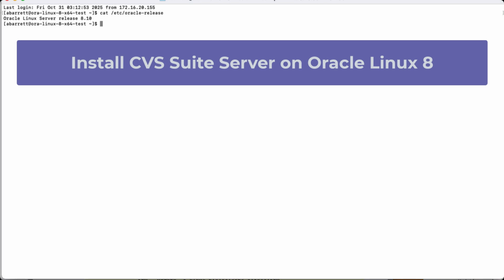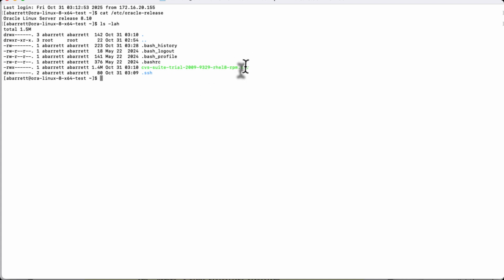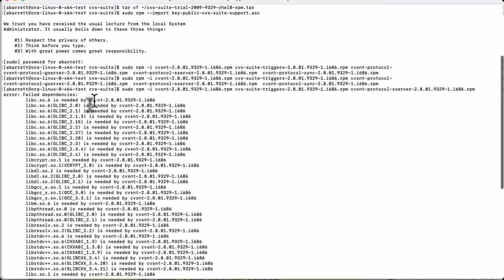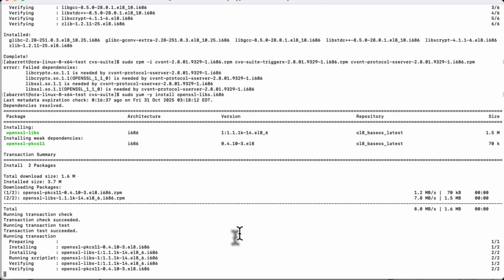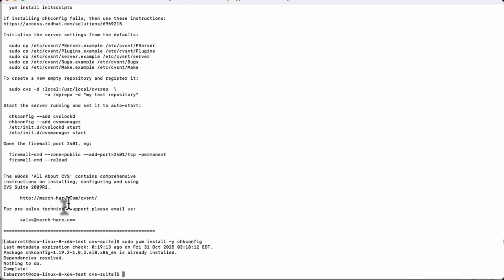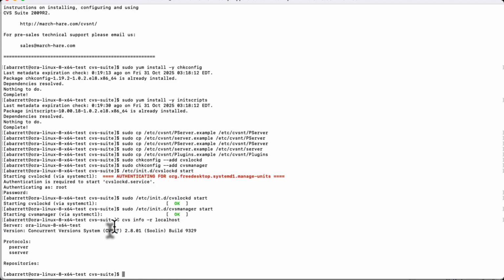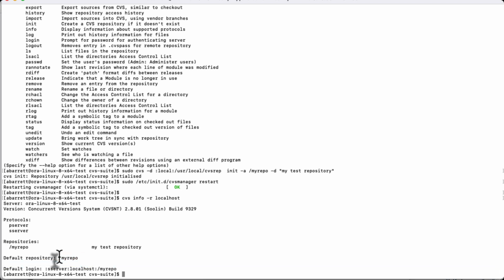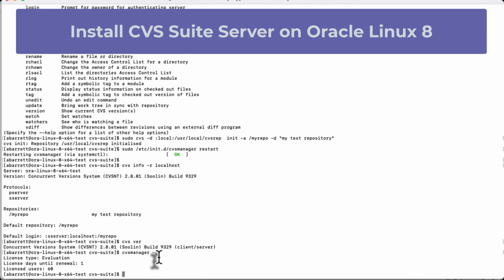How to Install CVS Suite Server on Oracle Linux 8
This video shows how to Install CVS Suite Server Trial Edition on Oracle Linux 8

Here are the commands:

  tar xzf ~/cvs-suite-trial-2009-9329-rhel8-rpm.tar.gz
  sudo rpm --import key-public-cvs-suite-support.asc
  sudo yum install -y glibc.i686 zlib.i686 libstdc++.i686 libxcrypt.i686
  sudo yum -y install openssl-libs.i686
  sudo rpm -i cvsnt-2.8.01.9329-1.i686.rpm cvs-suite-triggers-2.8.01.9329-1.i686.rpm cvsnt-protocol-sserver-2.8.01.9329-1.i686.rpm
  sudo yum install -y chkconfig
  sudo yum install -y initscripts
  sudo cp /etc/cvsnt/PServer.example /etc/cvsnt/PServer
  sudo cp /etc/cvsnt/server.example /etc/cvsnt/server
  sudo cp /etc/cvsnt/Plugins.example /etc/cvsnt/Plugins
  sudo chkconfig --add cvslockd
  sudo chkconfig --add cvsmanager
  sudo /etc/init.d/cvslockd start
  sudo /etc/init.d/cvsmanager start
  cvs info -r localhost
  sudo cvs -d :local:/usr/local/cvsrep  init -a /myrepo -d "my test repository"
  sudo /etc/init.d/cvsmanager restart
  cvs ver
  cvsmanager -L

Table of Contents:

00:00 - Introduction
01:13 - Import Public Key
02:01 - Install fails due to dependencies
02:30 - Install dependencies
03:12 - Install CVS Suite Server
04:05 - Copy default settings
04:39 - Configure auto start
04:53 - Start server
05:51 - Create repository
06:10 - Show server config
06:41 - test CVS 1.x client
07:10 - get server version
07:18 - Get trial days remaining